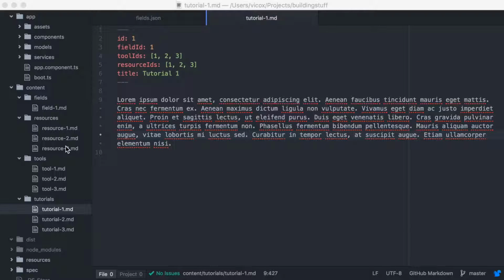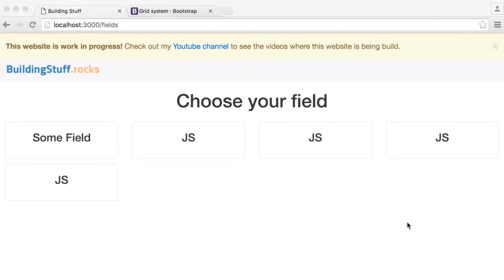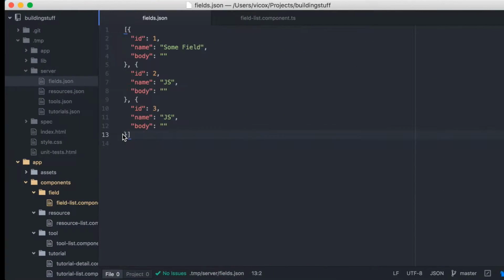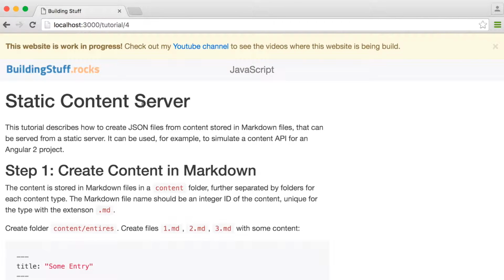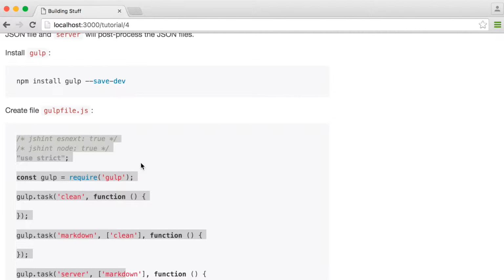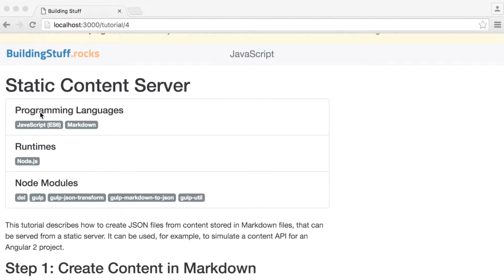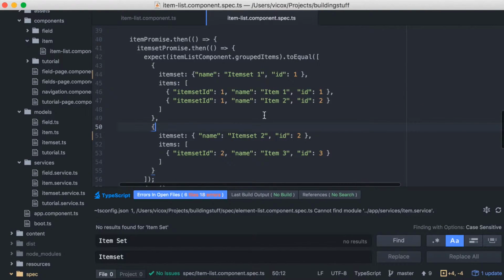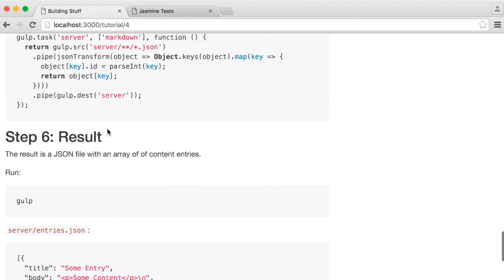BuildingStuff.rocks Episode 7: The First Tutorial